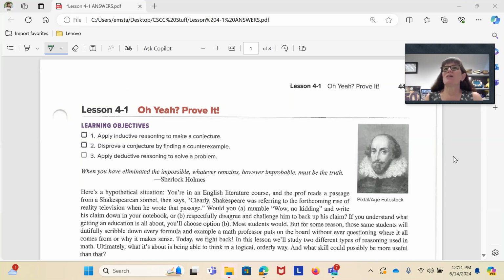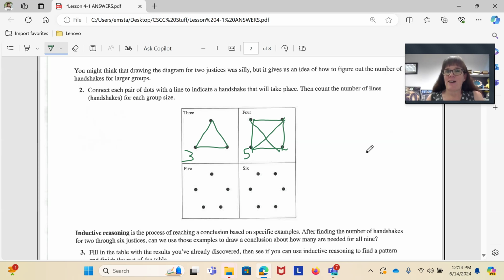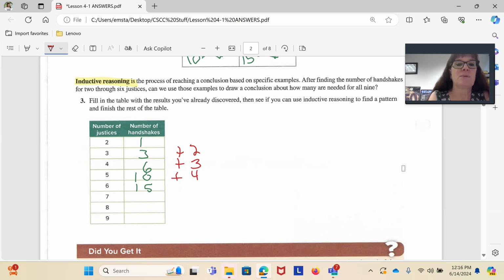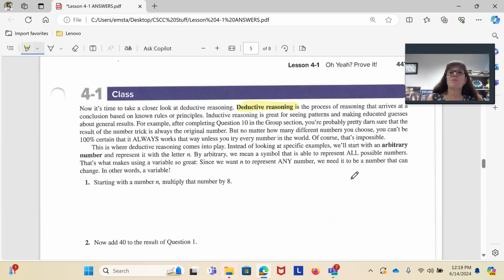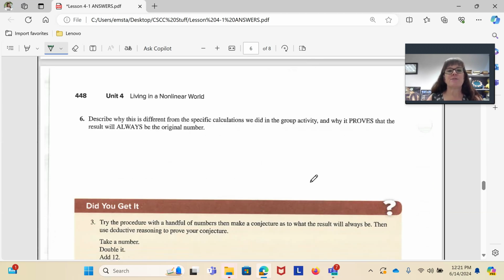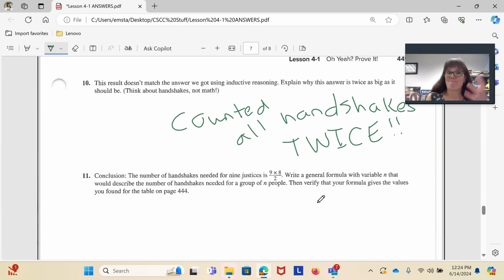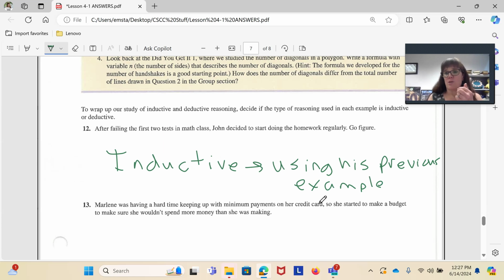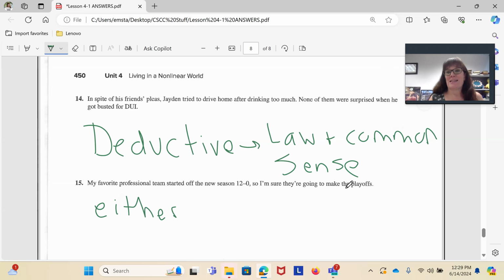Lesson 4-1 Class Work Video